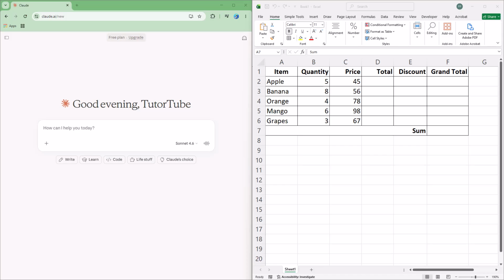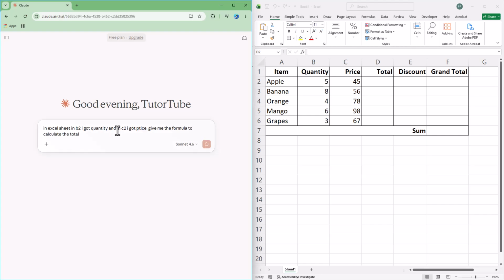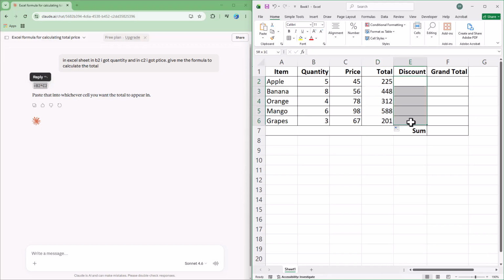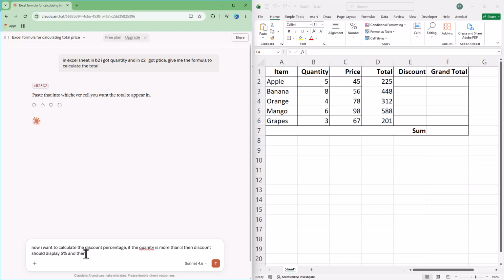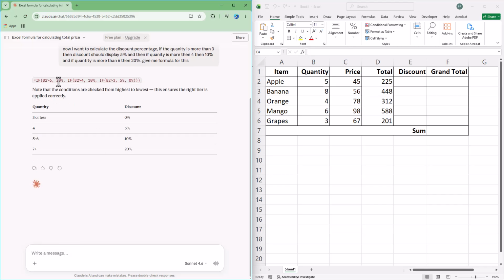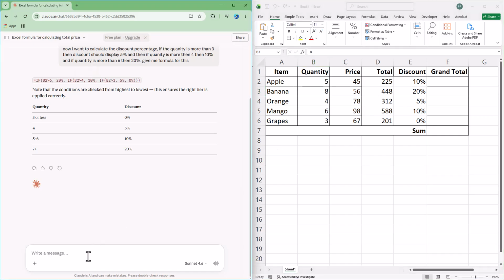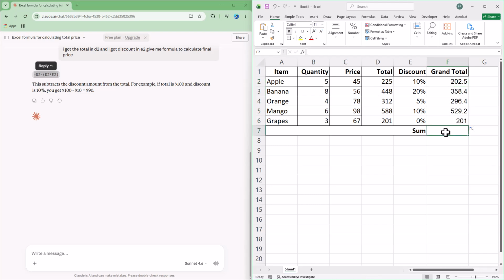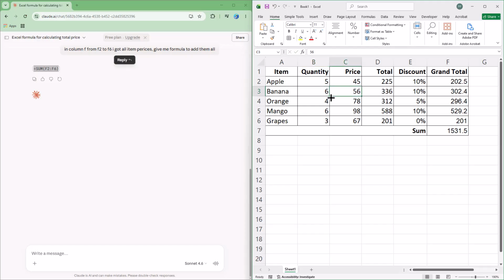Claude AI - Lesson 20 - Generating Excel Formulas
In this tutorial, we’ll explore Generating Excel Formulas in Claude.ai. One of the most powerful AI assistants built for writing, coding, research, and productivity workflows.

Learn how to generate Excel formulas using Claude for calculations, data analysis, and spreadsheet automation. This lesson covers creating formulas for sums, averages, lookups, conditional functions, logical operations, and advanced spreadsheet tasks using effective AI prompts to improve productivity and accuracy.